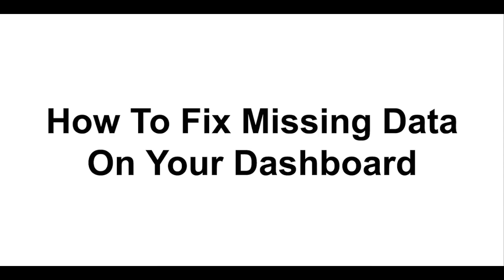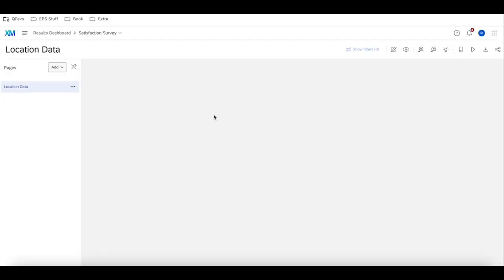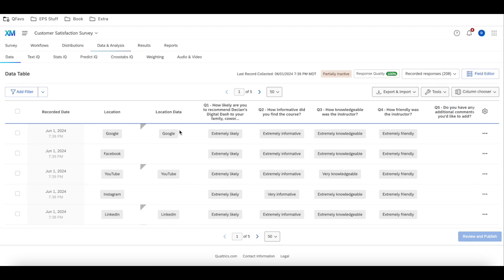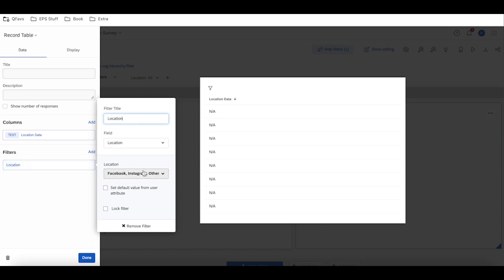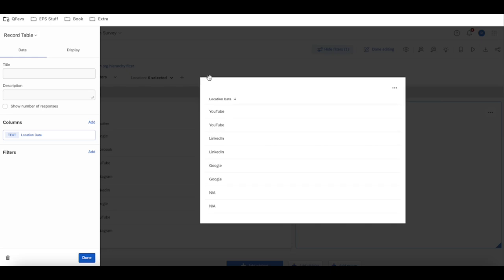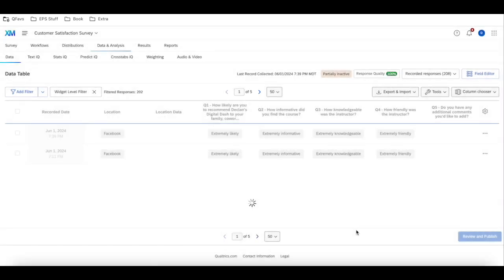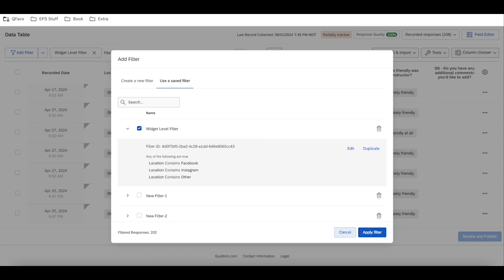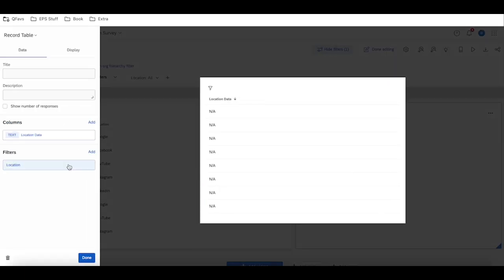How To Fix Missing Data On Your Dashboard: Troubleshooting Widget Setting Errors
This video is an overview discussing how you can go about troubleshooting missing data in your CX Dashboard in Qualtrics